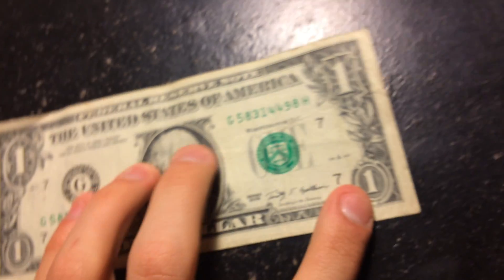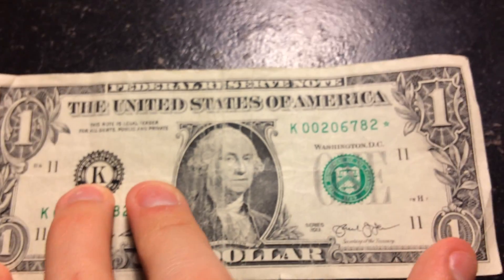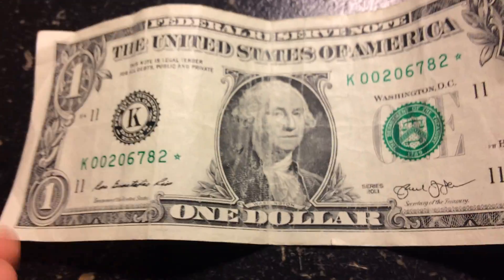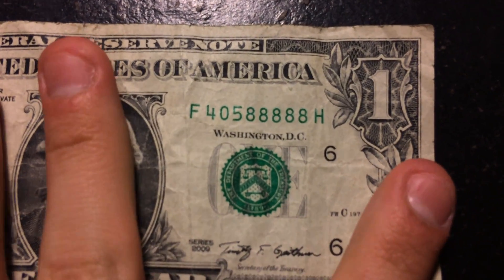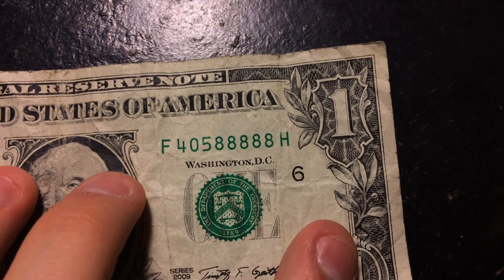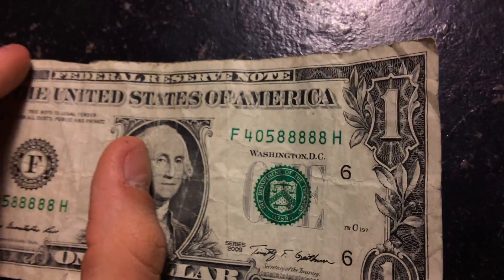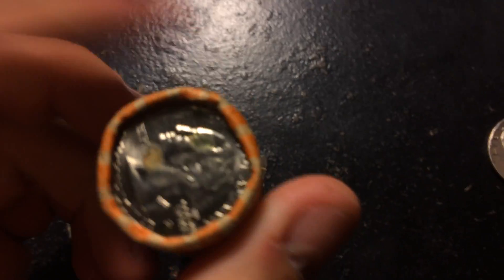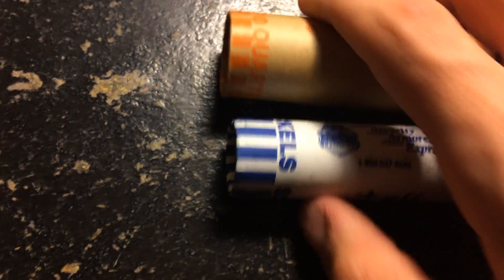Another Amazing Coin Triad!!!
Hi, in this video I am going to show you guys a really cool coin triad that happened. So enjoy.